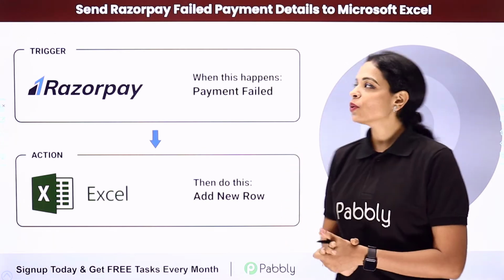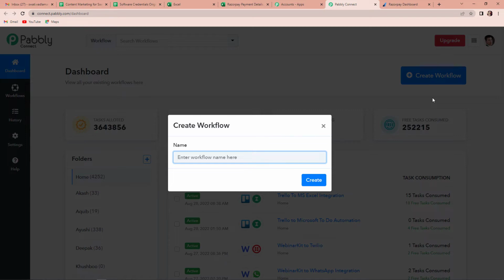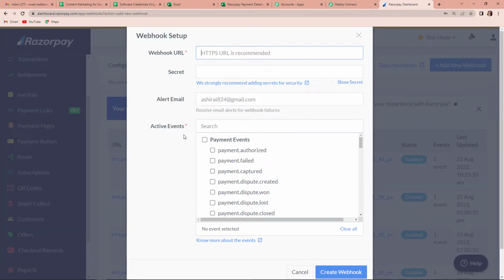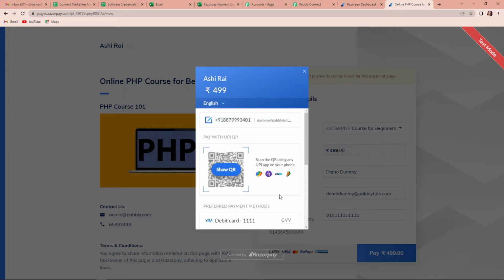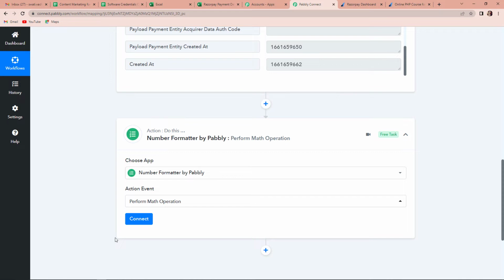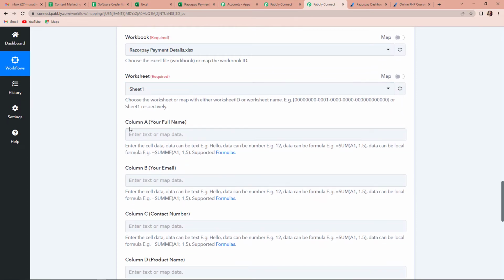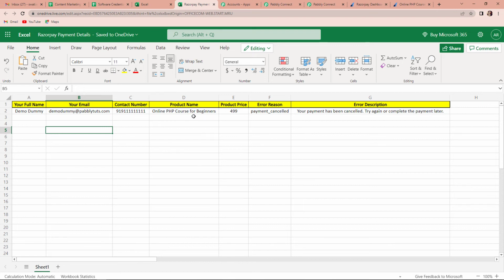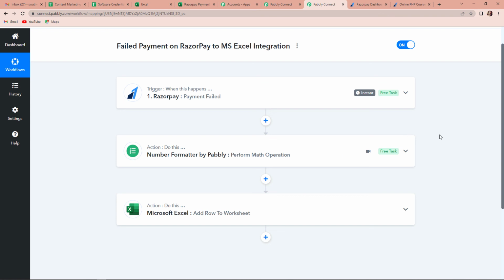How to Send Razorpay Failed Payment Details to MS Excel - Razorpay to MS Excel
Pabbly Connect is an integration tool that allows you to connect your Razorpay account to MS Excel. This way, you can easily send failed payment details to your spreadsheet for further analysis.